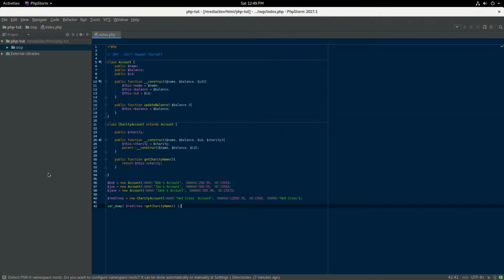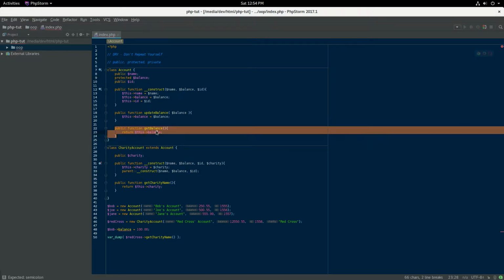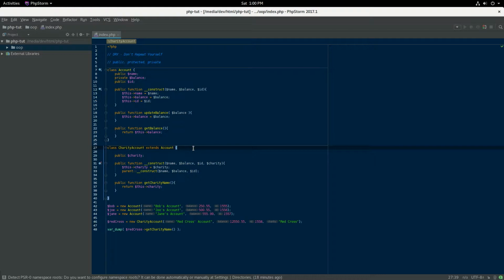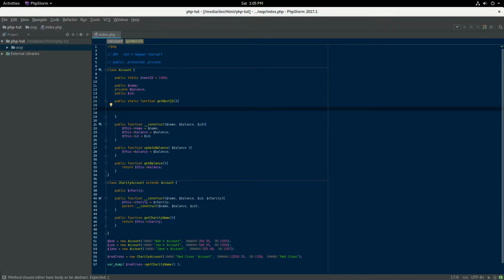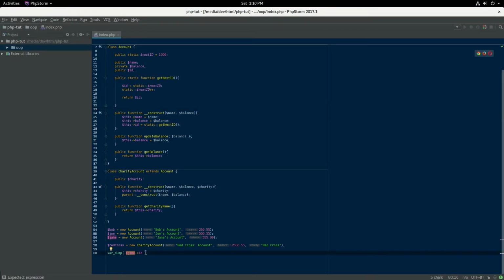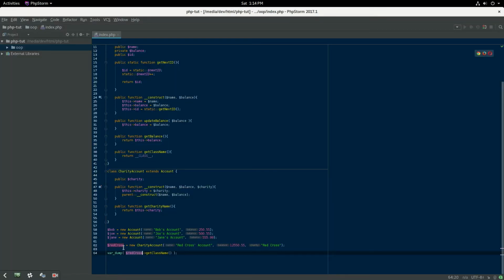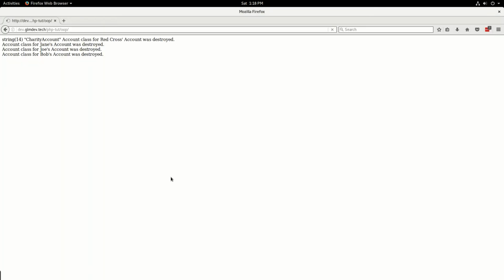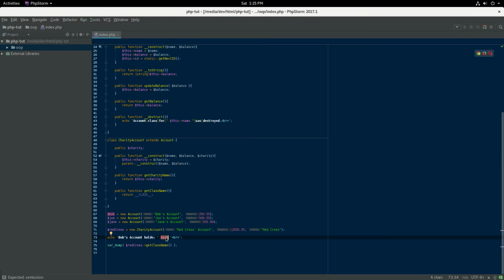More Object-Oriented Shenanigans (Part 2) // PHP Development Tutorial // Episode 11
In which we continue our exploration of object-oriented concepts in PHP with a discussion about visibility, scope resolution, and magic operators.